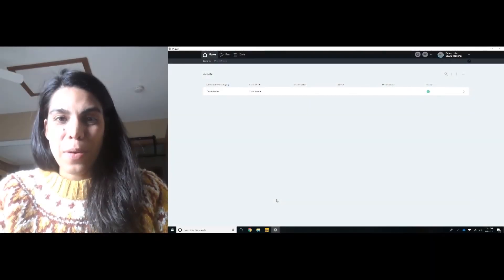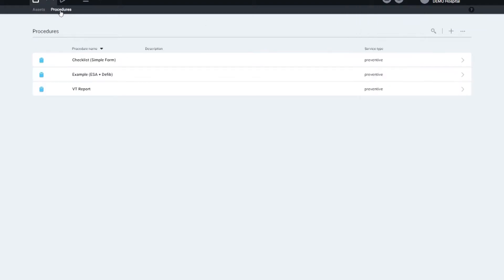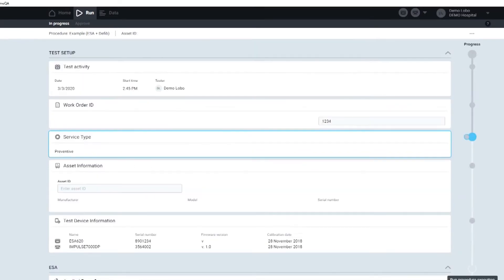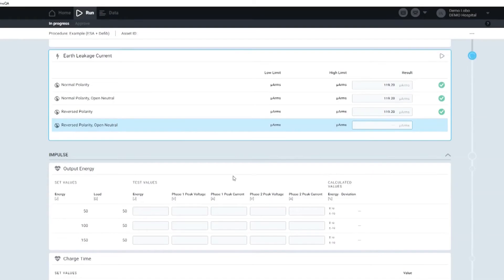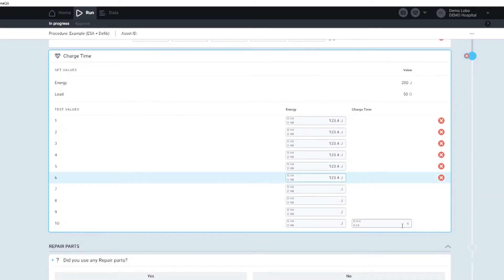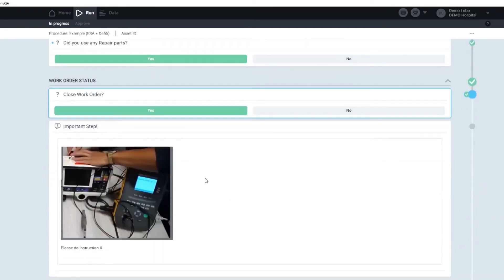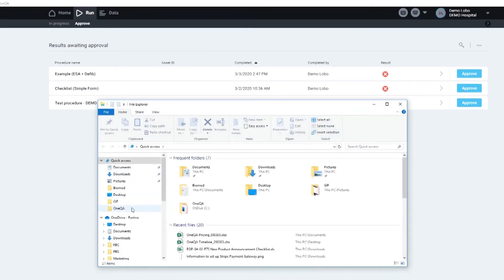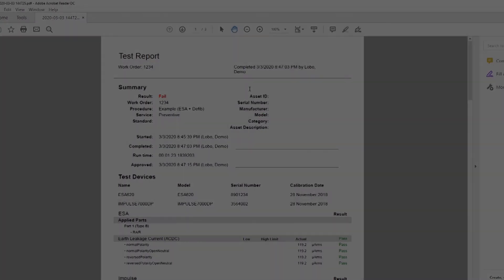Fluke Biomedical OneQA Intro Video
Watch our Fluke Biomedical Product Manager walk you through OneQA workflow automation software.

Fuel QA productivity and team agility. OneQA eliminates bottlenecks in the Biomedical workflow. It's the new Standard of test automation.